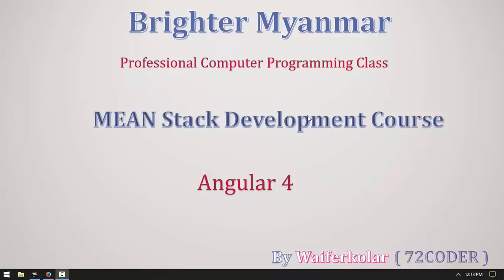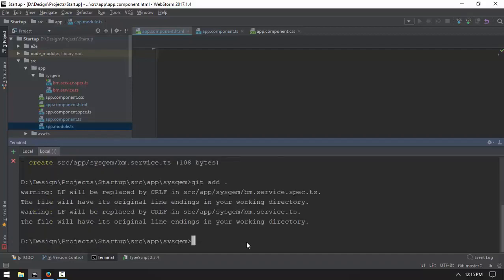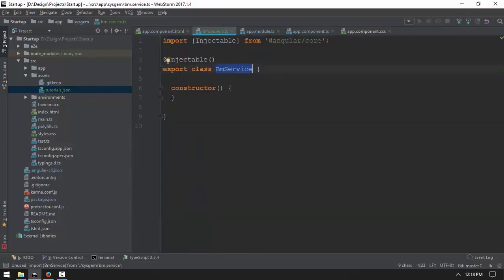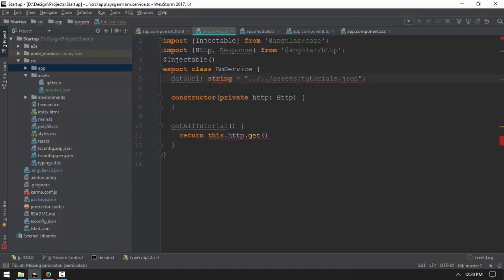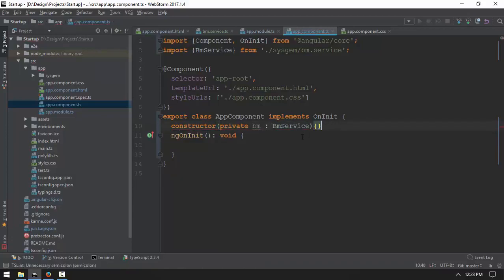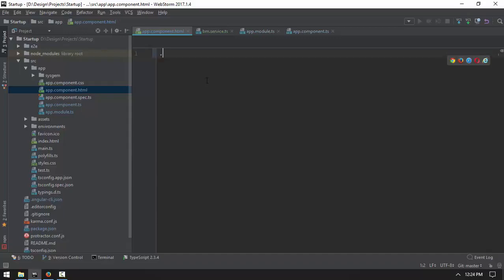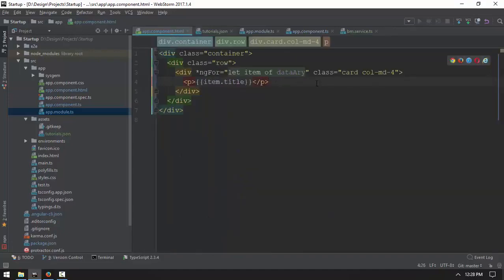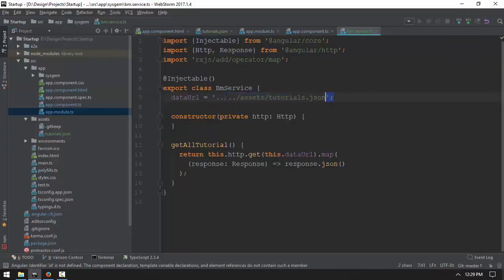034 AngularHttpService 1